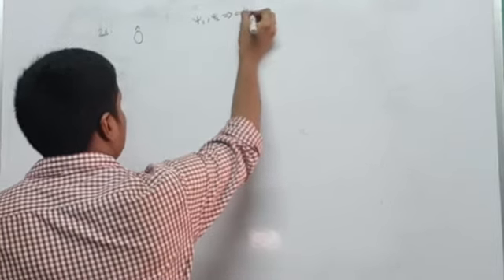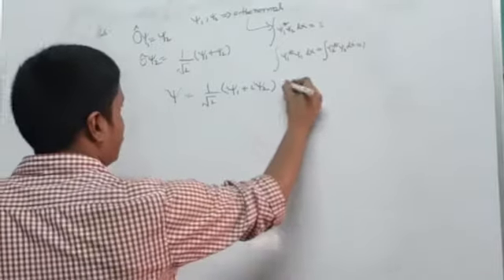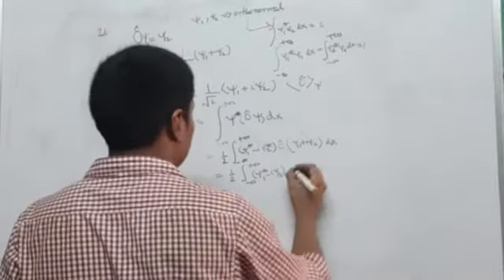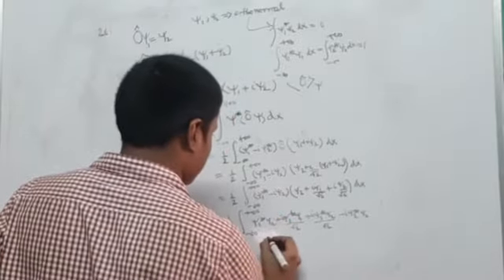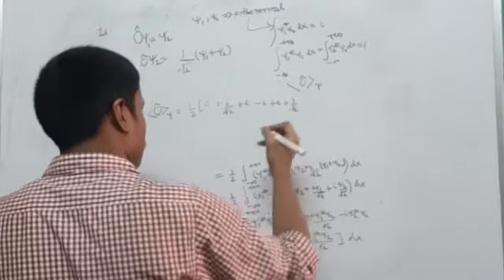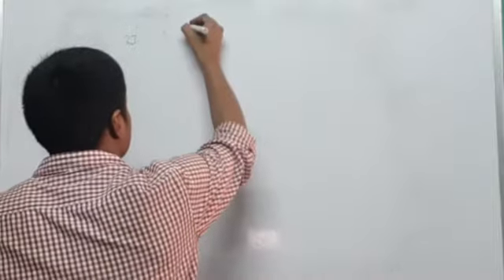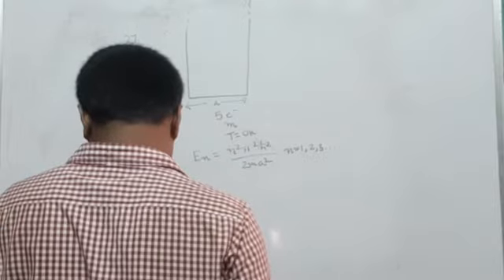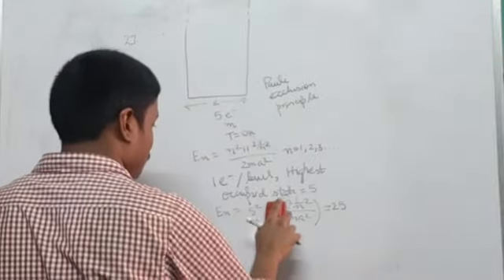IIT JAM 2020 full paper solution past years tricks how to crack Discussions result preparation 2021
GIVE US A CALL / WHATSAPP AT / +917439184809/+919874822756 VISIT OUR FOR COMPLETE LECTURES / STUDY MATERIALS /NOTES /GUIDANCE / PAST YEAR SOLVED +SAMPLE PAPERS /TRICKS /MCQ / SHORT CUT/ VIDEO LECTURES /LIVE + ONLINE CLASSES Also find us at…. FACEBOOK INSTAGRAM SLIDE-SHARE ON COURSES LINKEDIN TWITTER